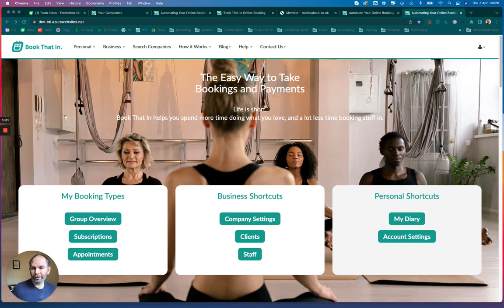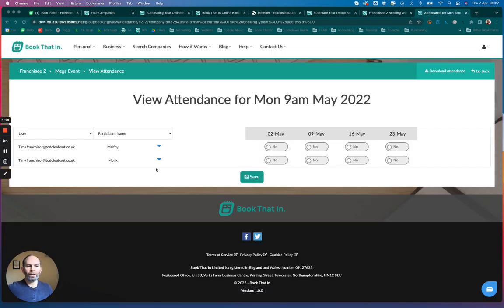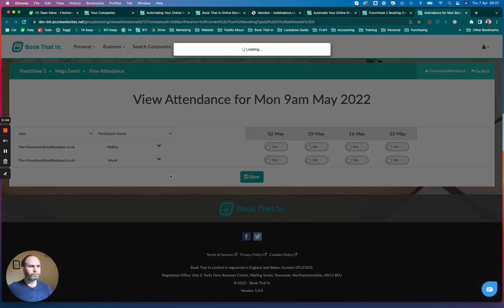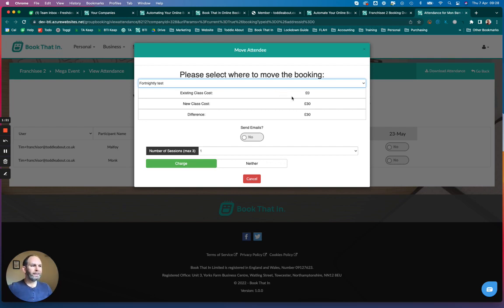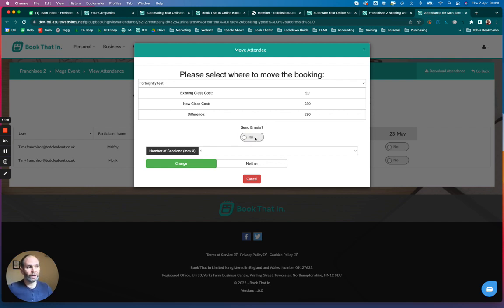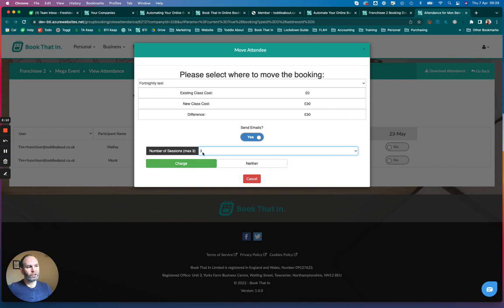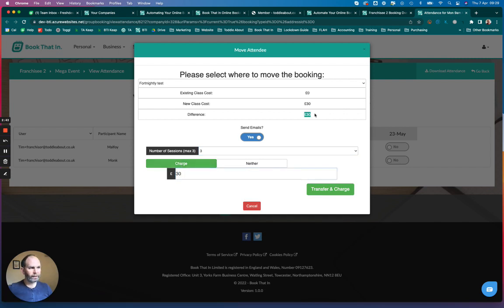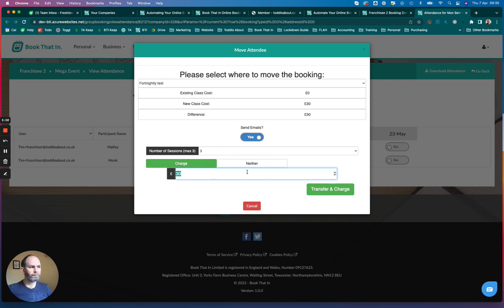How to move a booking to another event or class on Book That In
Sometimes people book the wrong class or event, and you want to move their booking to another option.
Fortunately, moving or transferring a booking on a class or event is easy on the Book That In booking system.
Follow this tutorial to see how it's done: